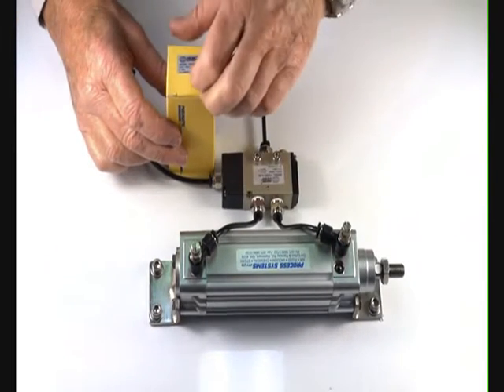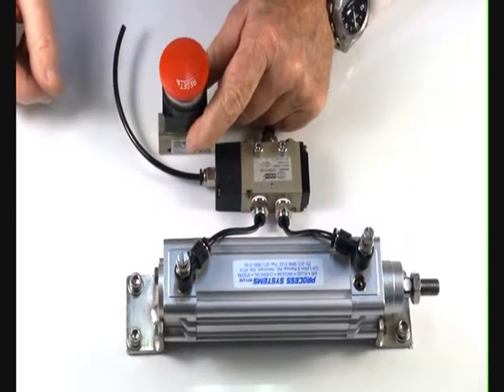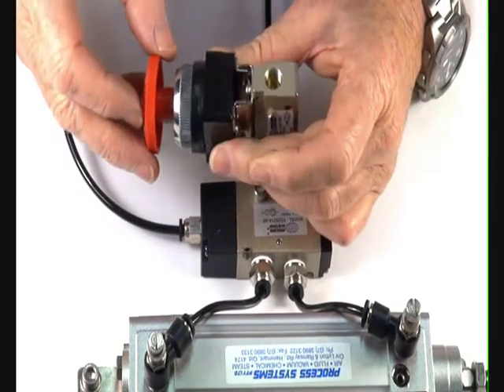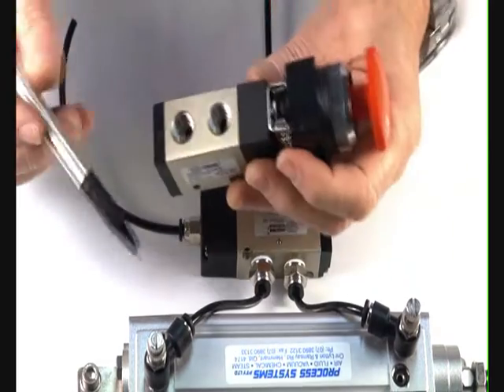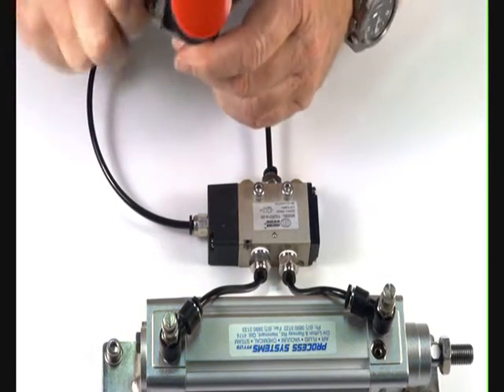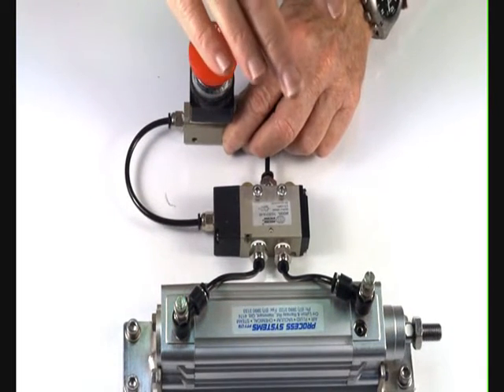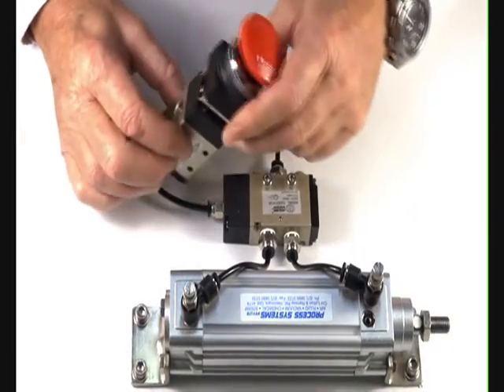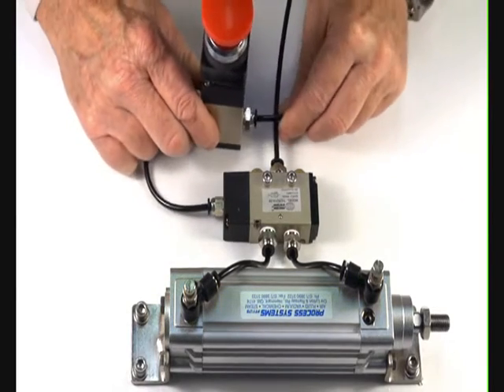3/2 Emergency Stop Valve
3 way 2 position Palm Button latching or emergency stop valve. Press down and it will stay in this position until it is twisted to release. Available in 1/8" & 1/4" BSP.